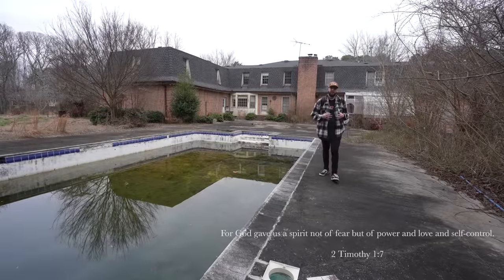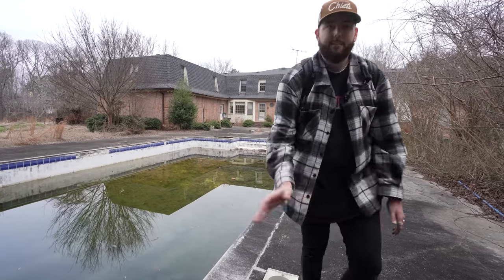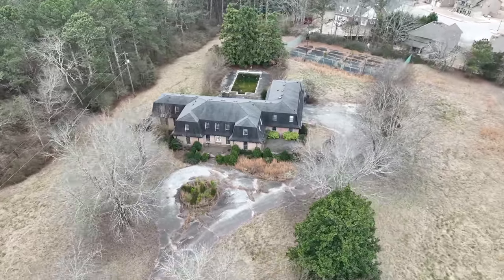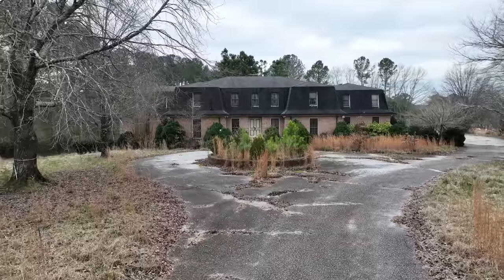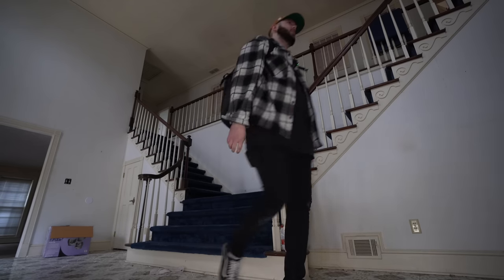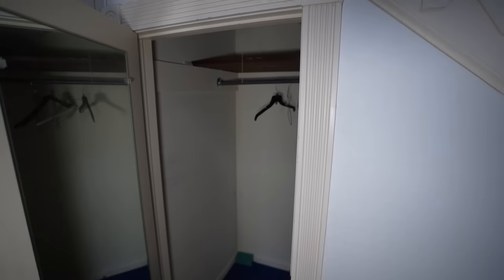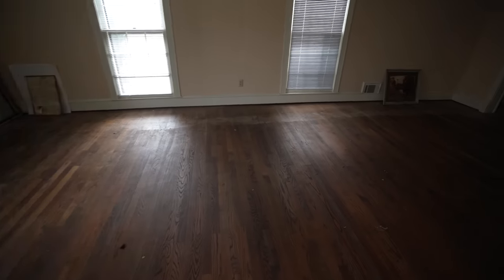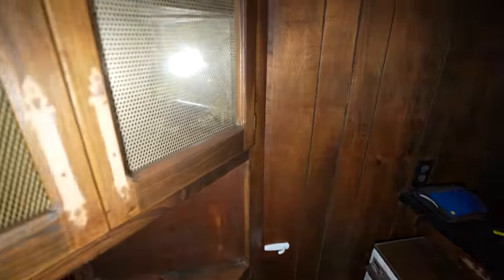ABANDONED Doctor's $2.5 Million Dollar Mansion | Pool, Tennis Court, Everything Left